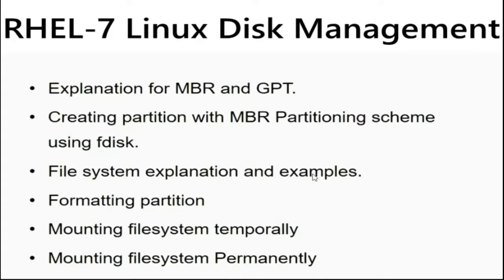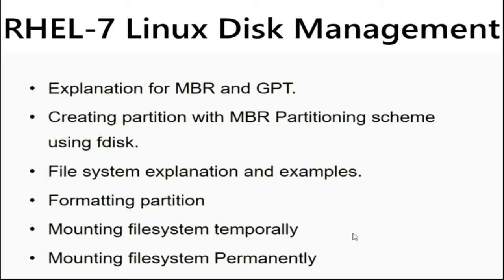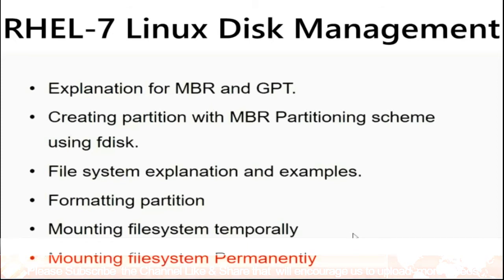RHEL 7 Linux disk management Part 1(MBR v/s GPT)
In This Video You Can Learn About Disk Management in Redhat Linux And Difference between MBR and GPT Partition Table.
Hello Techies, In this video you will learn storage management in RHEL-7. Its a complete series of 8 videos of Disk Management. Please watch it and apply it with practical.

Please Share and comment to the videos if have any question.

About Channel : Life is about to learn and grow.
In this channel you will learn All information Technology Videos Based on Linux Server, Windows Server, Unix Server, Hyper-V, Esxi HP Server Hardware, Dell Hardware, Laptops and many more.